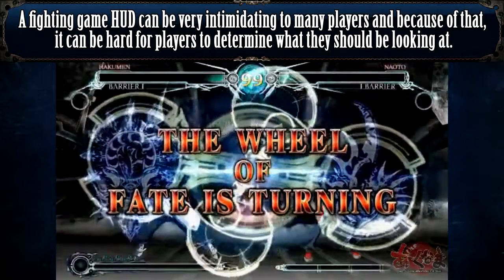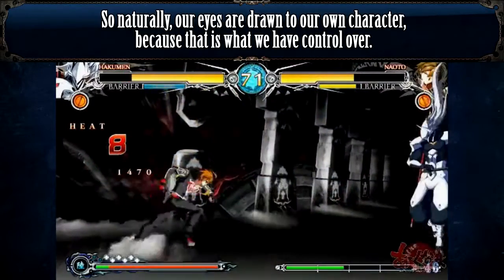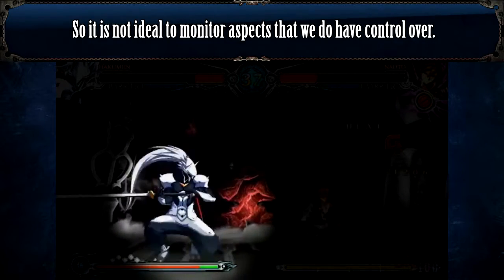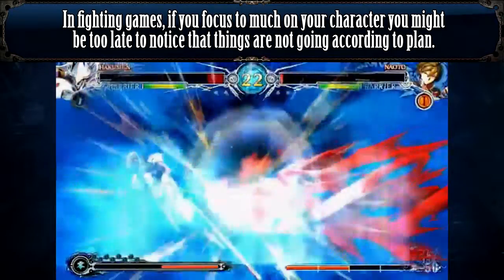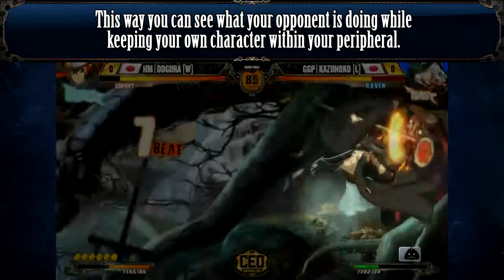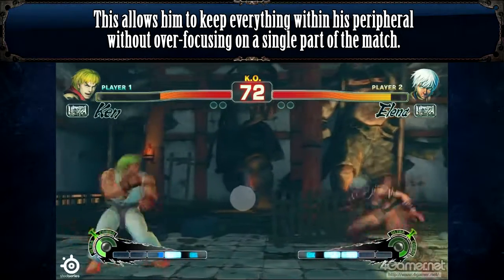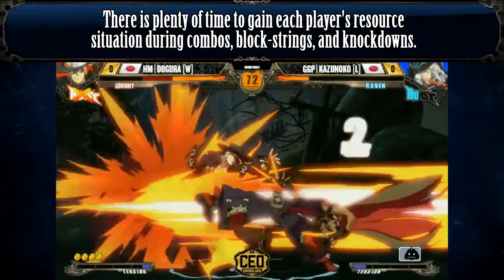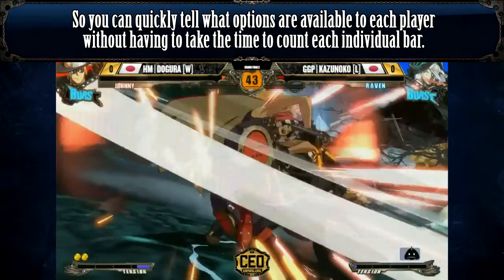Fighting Games and What You Should Be Looking At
Ever get hit by a move and wonder, "How did I get hit by that?" Was your focus where it should have been?

The goal of this video is to help players look at a match differently, and possibly bring to light an issue they didn't know they had.